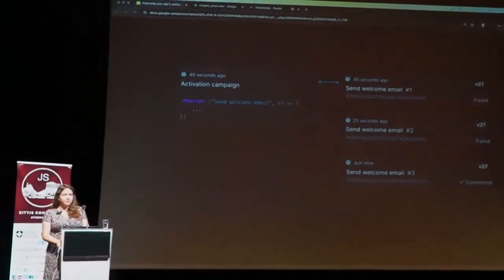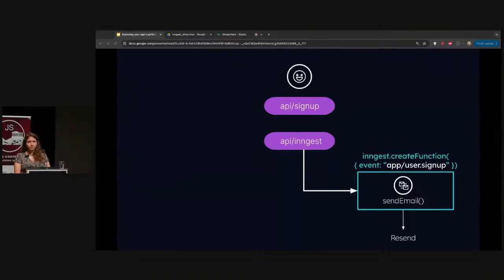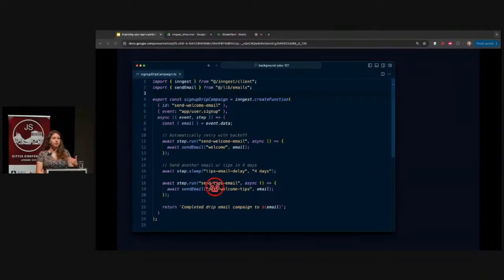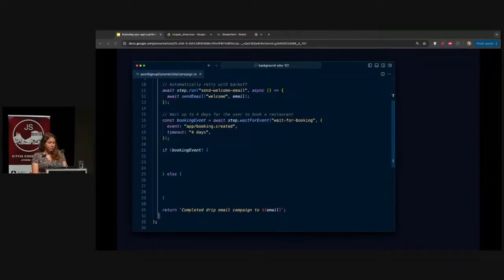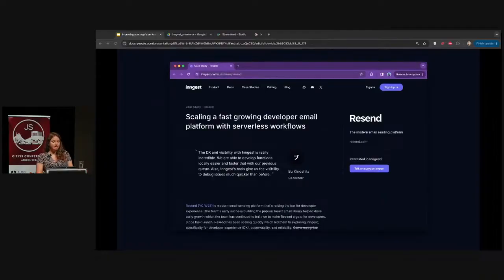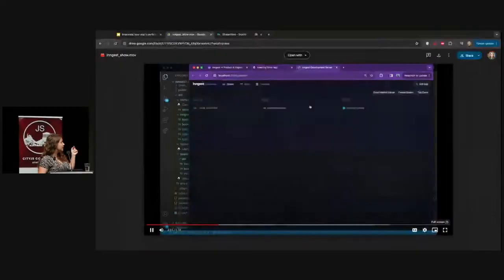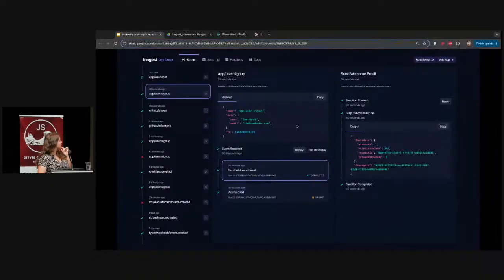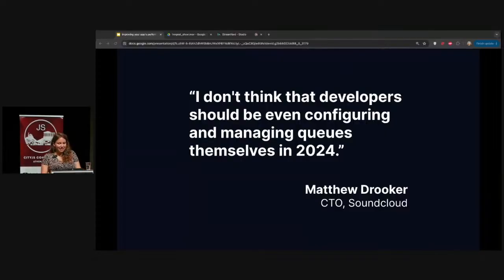Sylwia Vargas - Improving app performance by using background jobs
This talk offers a gentle introduction to a new paradigm of durable workflows by walking the audience through a common use case: user onboarding email campaign.
I’ll show how the DIY approaches tend to be slow and unreliable — or require significant investment of resources. Instead, by embracing background jobs you can deliver a great User Experience and stress-free ops.
More and more companies favor short development cycles and lean approach to headcount. Being able to own entire business workflows end-to-end turns (formerly) front-end teams into empowered product teams.